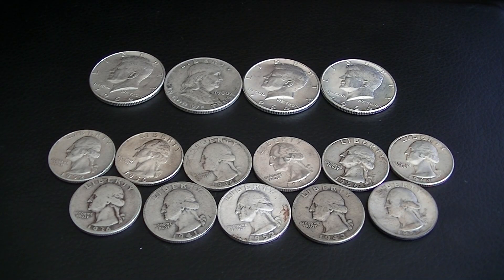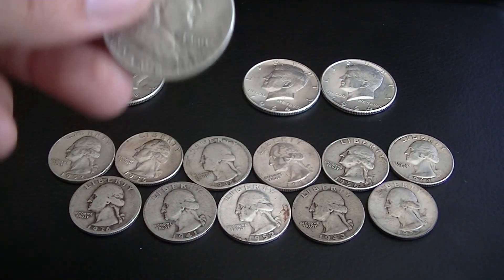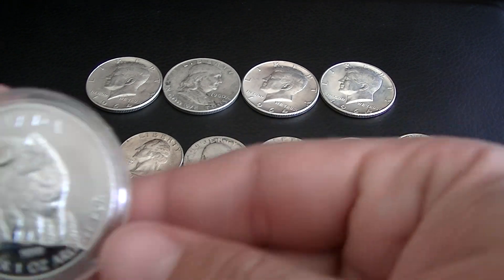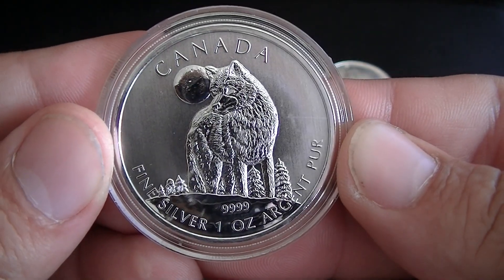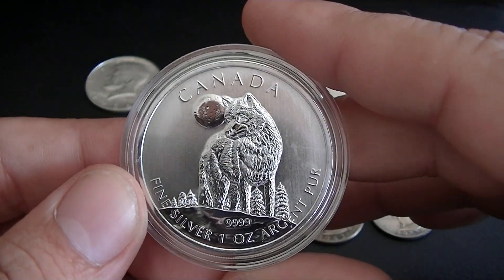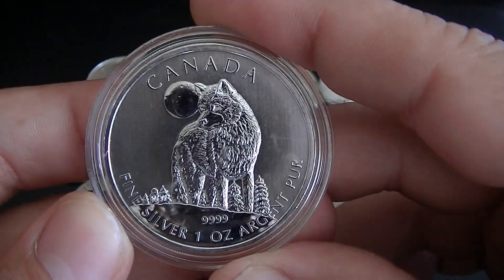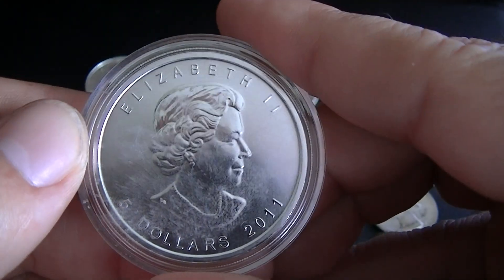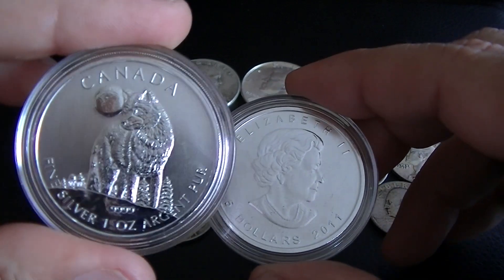New Coin Shop Silver Junk and Some Wildlife?